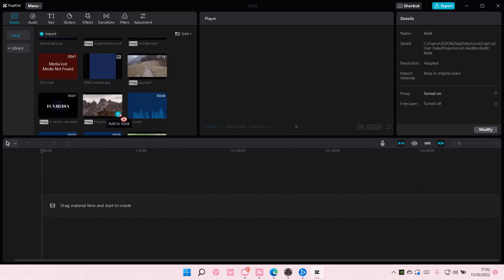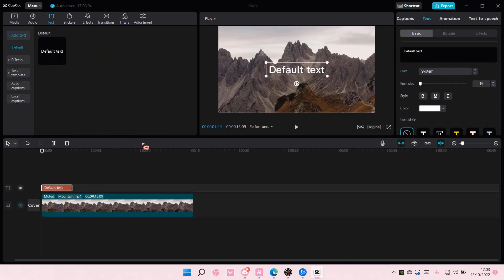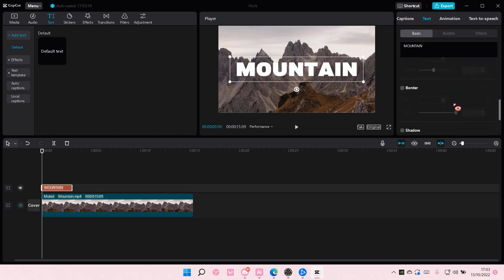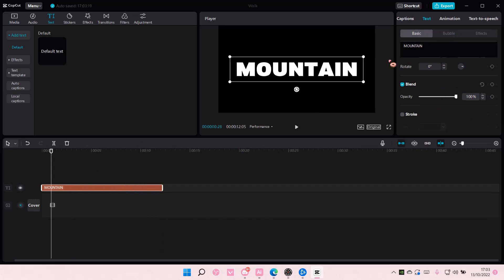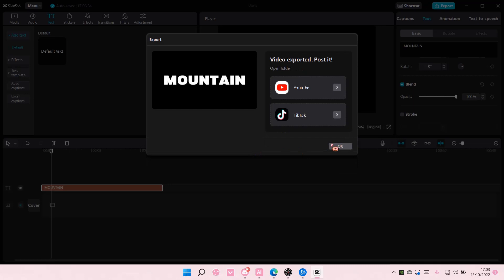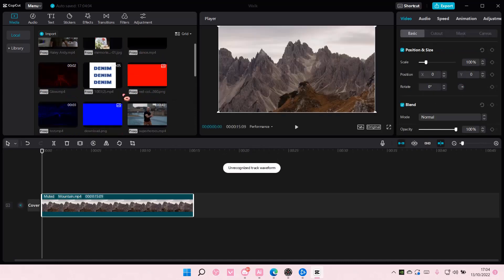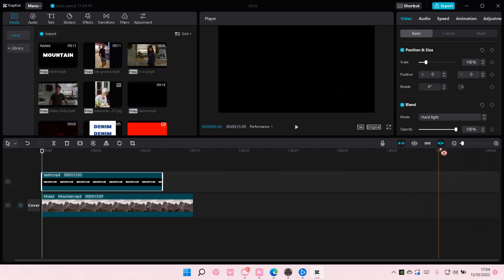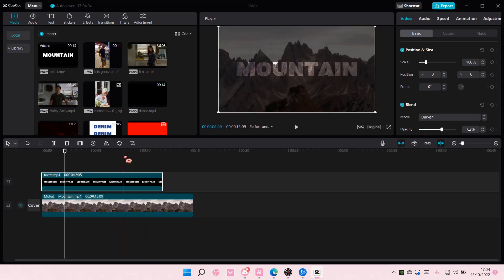How To Make Text See Through On CapCut PC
Learn how you can make text see through CapCut PC by watching this tutorial.